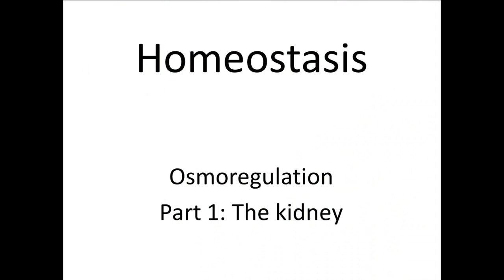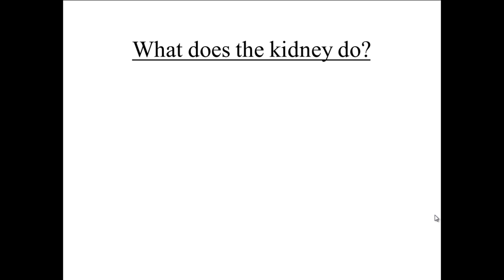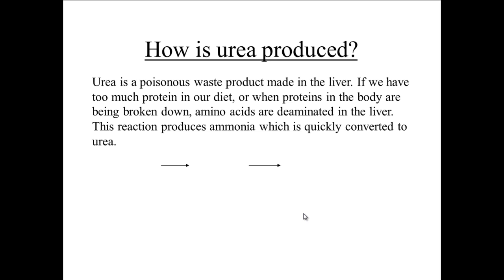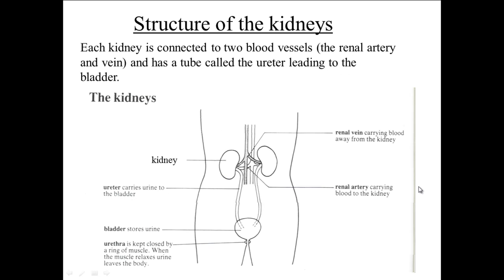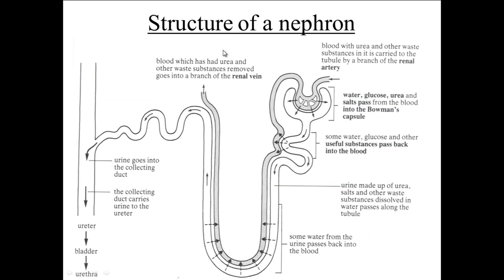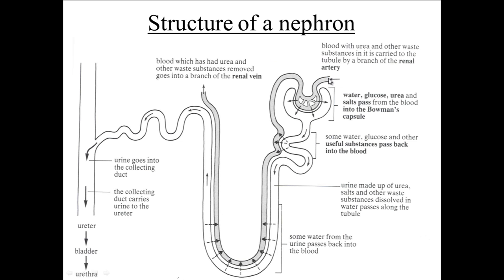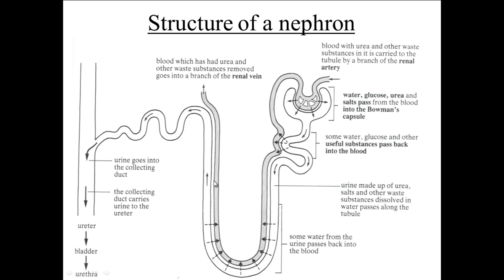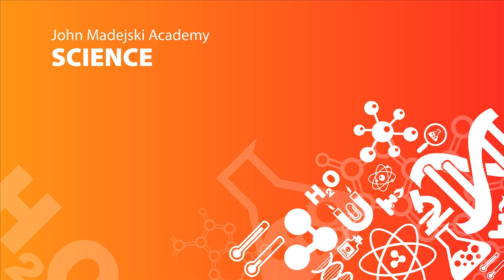Homeostasis [4]: Kidneys (High band Biology)